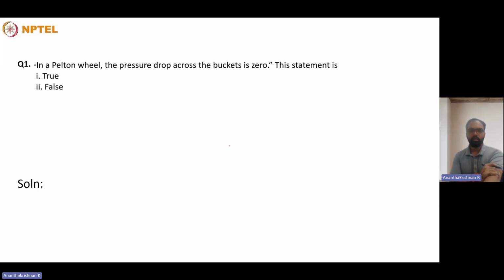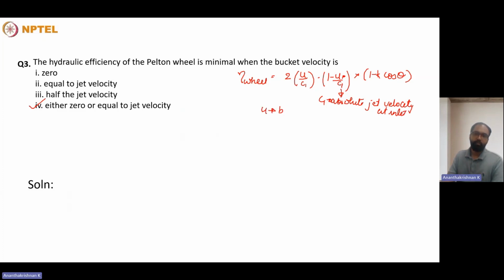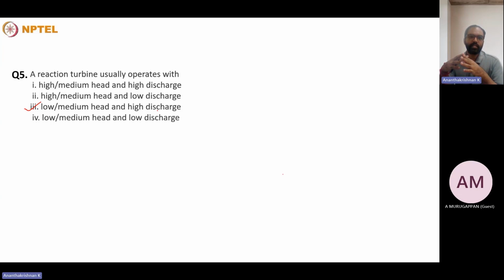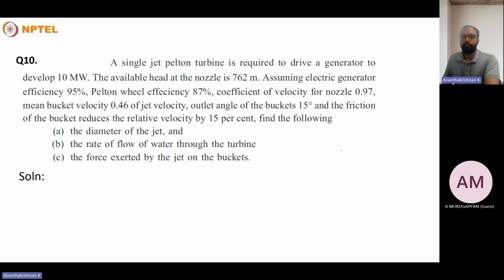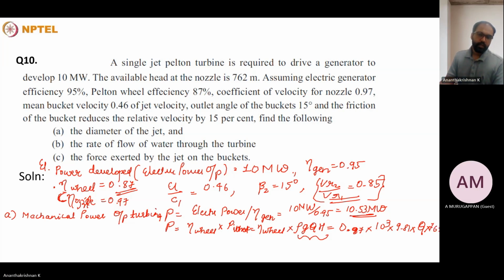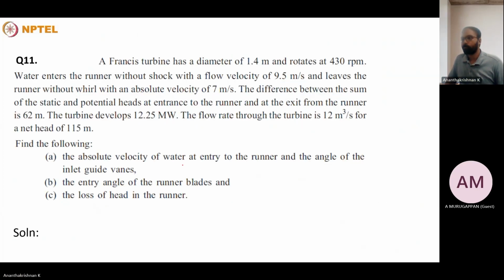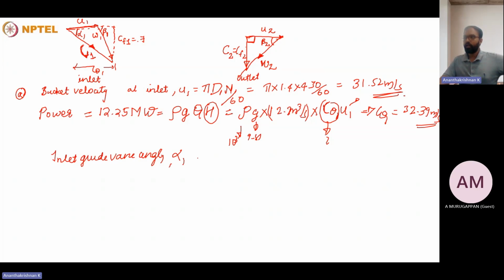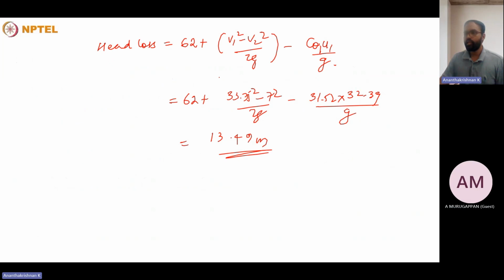NPTEL-Principle of Hydraulic Machines and System Design- noc23 me98 - Tutorial 11th week -07-10-2023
In this session, I discussed a few numerical-based and MCQ-based problems based on the lectures of the NPTEL course, Principle of Hydraulic Machines and System Design (noc23-me98).  This session is on the impulse and reaction turbines.